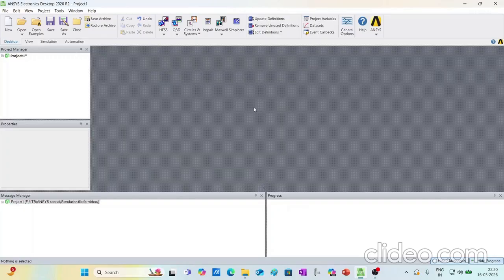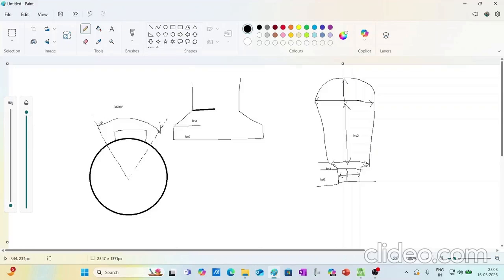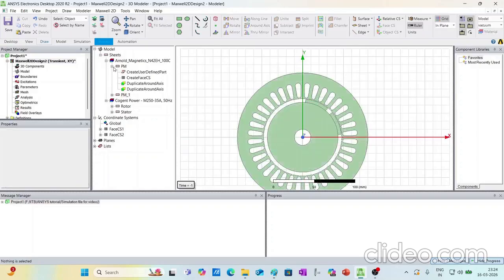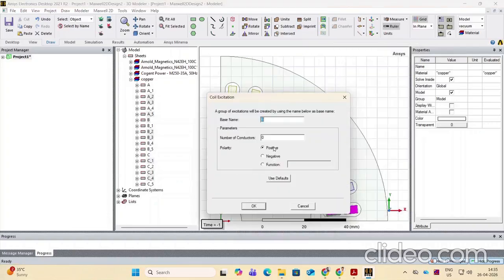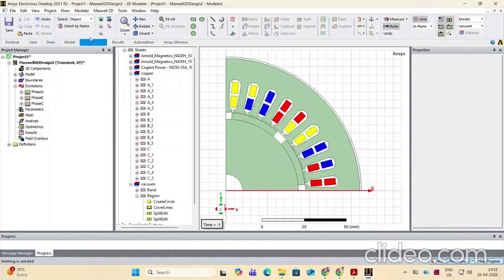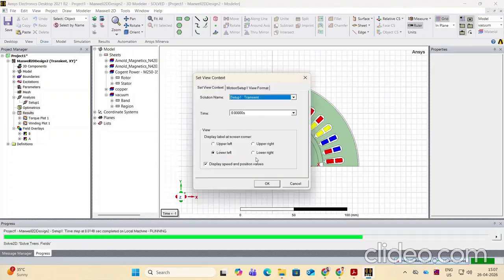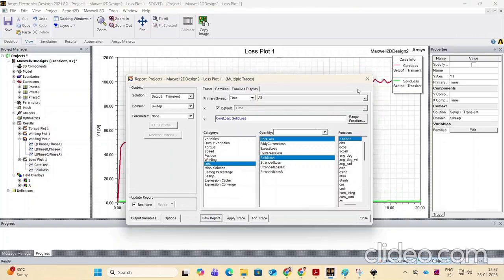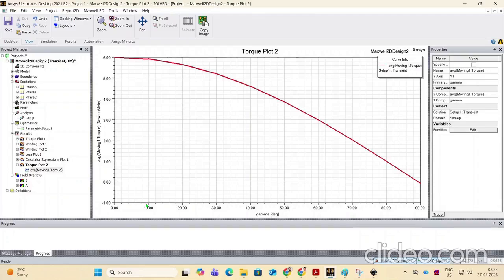FEM Simulation of SPM in ANSYS Maxwell 2D, EE6108 Advanced Electrical Machine Design, EE, IIT Bombay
This is a video tutorial on how to simulate a PM motor in ANSYS Maxwell 2D as a part of the advanced-level PG course, "EE6108 Advanced Electrical Machine Design" offered at the Department of Electrical Engineering of Indian Institute of Technology Bombay by Prof. Baylon G. Fernandes.